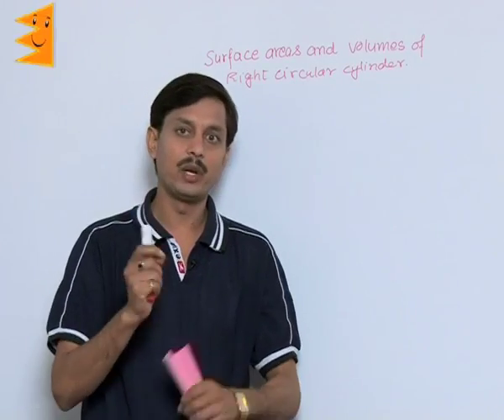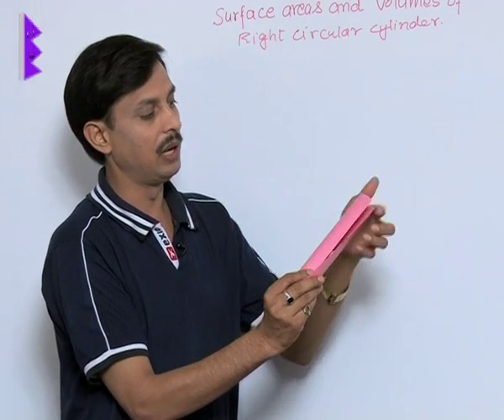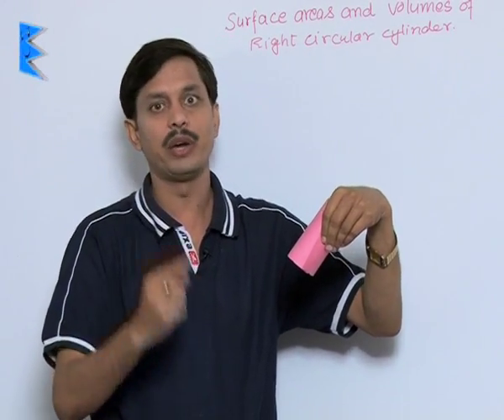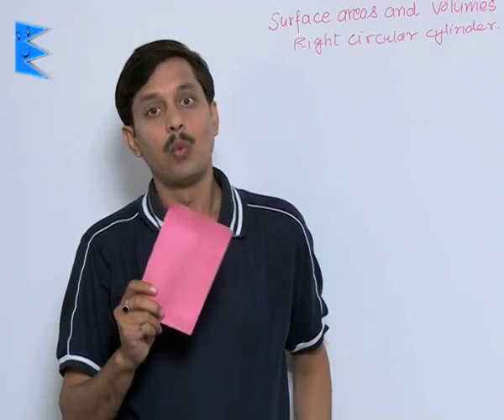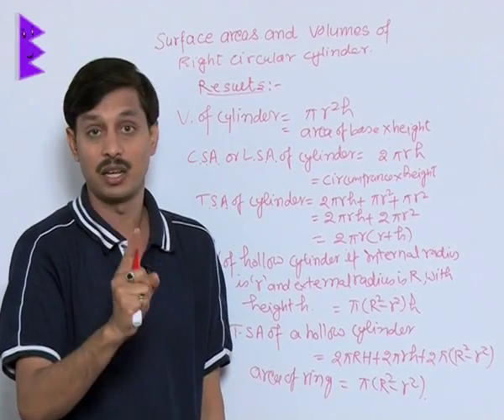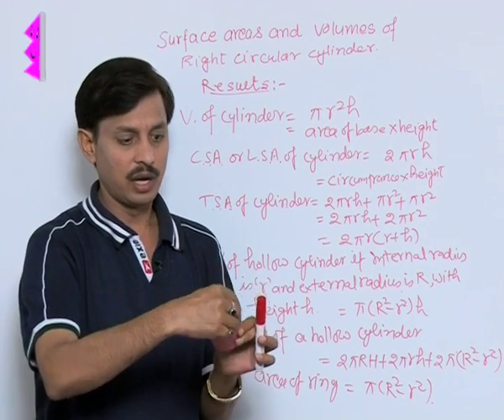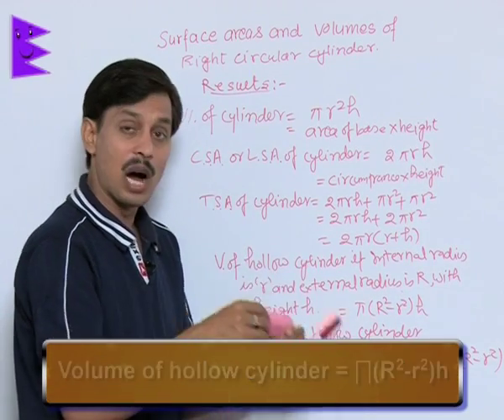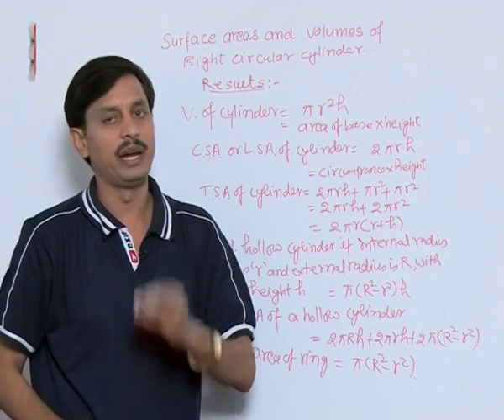CBSE Class 9 Maths Surface Area of Volume Surface Area of a Right Circular Cylinder |Extraminds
Chapter: Surface Area of Volume
Topic: Surface Area of a Right Circular Cylinder
Extraminds